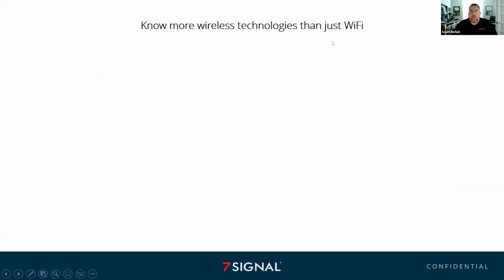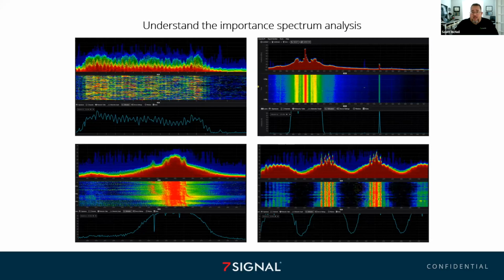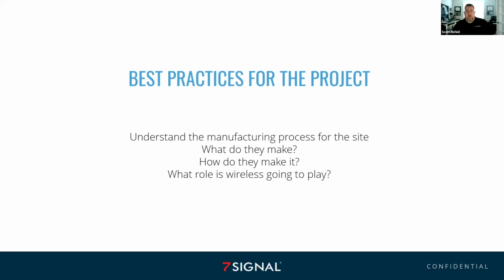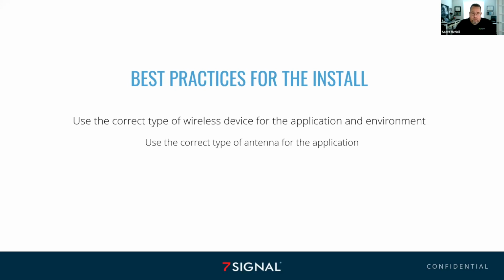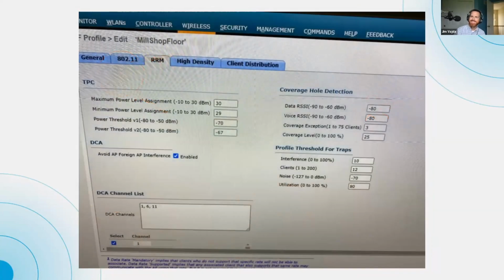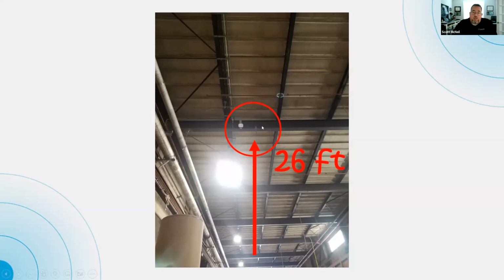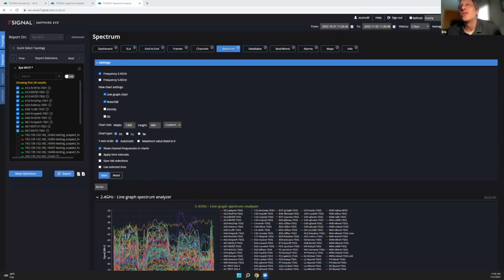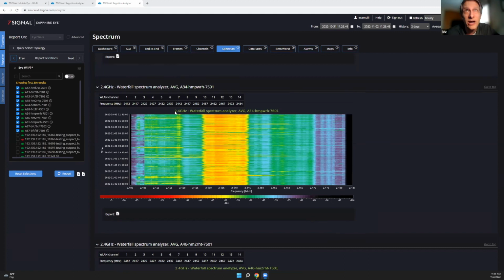Wi Fi Dirty Jobs Part 2: Industrial Job Site Best Practices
This... is Dirty Jobs... Wi-Fi edition! We're excited to bring Scott McNeil, Industrial Network and Security Architect, to talk about some of the messiest Wi-Fi jobs he has worked.

It's part 2!! This time, Scott is going to be talking about Wi-Fi best practices for industrial sites. And, just like last time... there's going to be plenty of "interesting" sights to see.